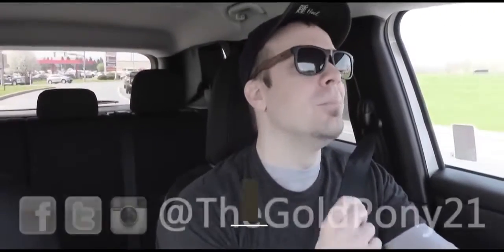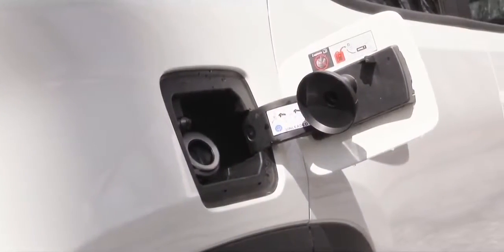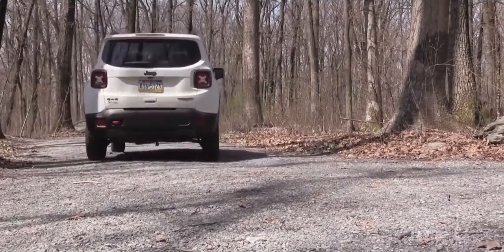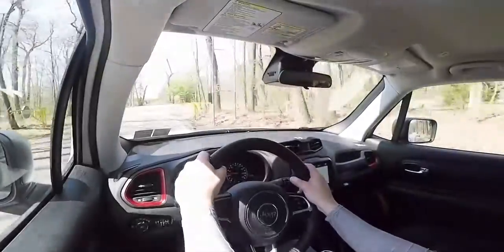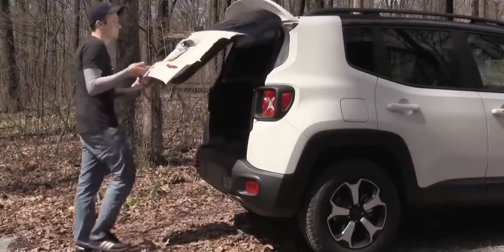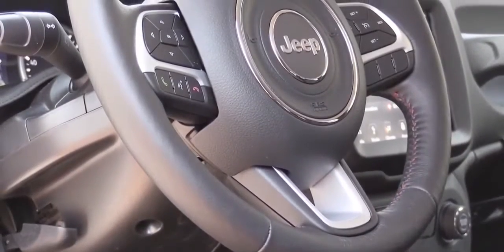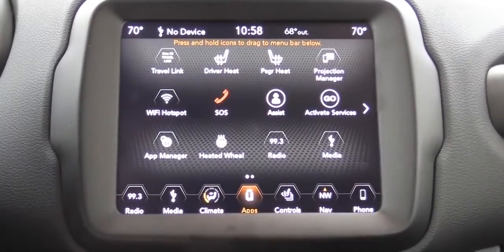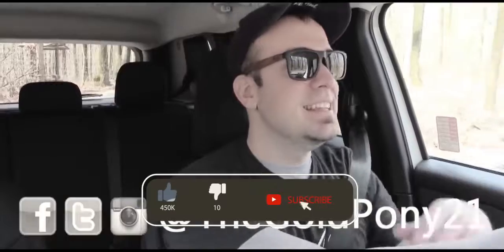2019 Jeep Renegade Full Review Test Drive Price Interior Exterior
In this video, I'll go for a test drive & completely review the NEW 2019 Jeep Renegade! I'll test out acceleration, braking, steering feel, rear legroom, sound system & much more!                                                                                 🔴Thank You for your time to watch this video!

JeepRenegade #2019 jeep renegade review #2019 jeep renegade
car review